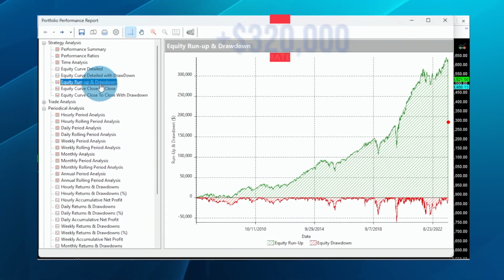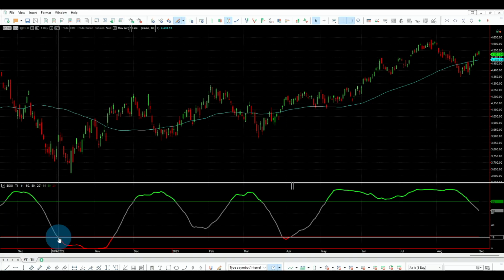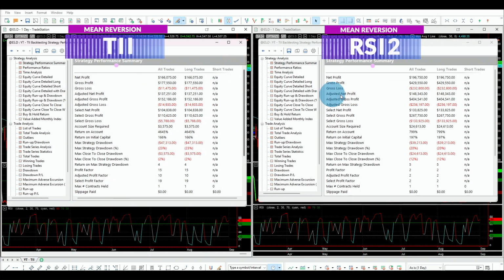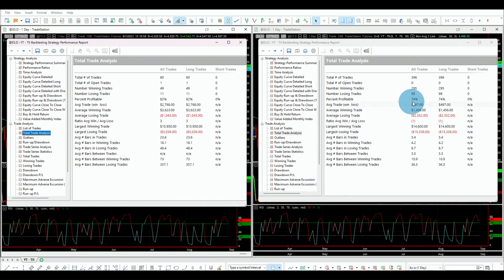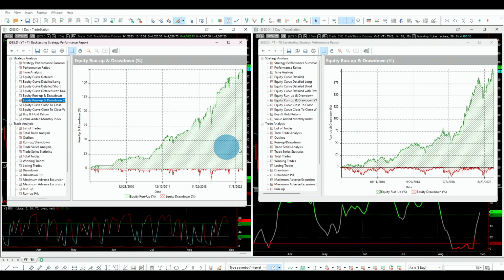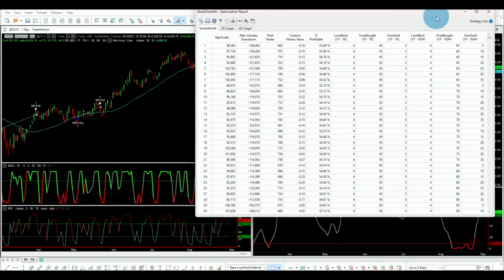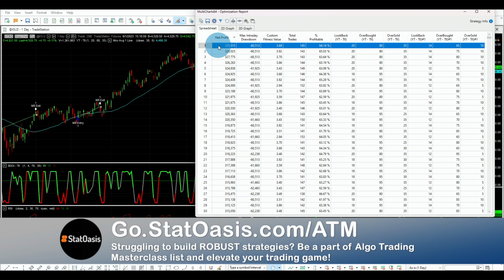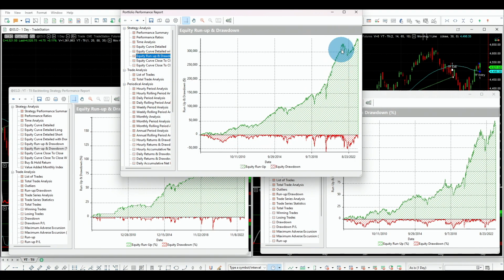TII Indicator📊: Where Mean Reversion &Trend Following Converge for Profits $$$! 📈🚀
📊 Discover the ultimate trading fusion! Explore how the Trend Intensity Index (TII), a dynamic indicator that gauges the strength of price trends, brings together mean reversion and trend following into a single powerhouse strategy. Uncover how this blend creates a winning formula with low correlation and high potential! 🚀📈

🌟 Ready to master the art of dual-style trading? Dive into this groundbreaking video as we unveil the secrets of TII's transformative impact on your trading game. It's time to elevate your strategies with the best of both worlds! 💡💼

🔥 Click that play button and step into the future of trading with the TII Indicator. A world where mean reversion meets trend following, creating a strategy that stands tall in any market! 🌐🚀